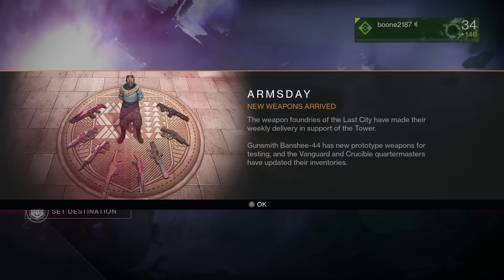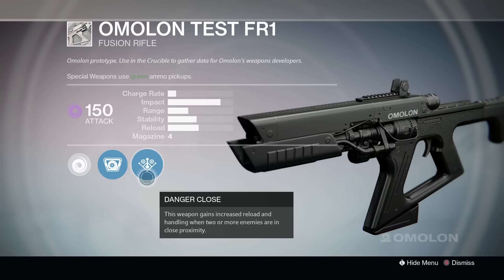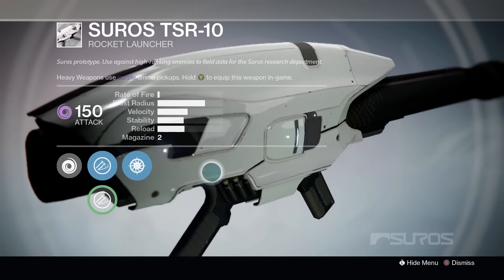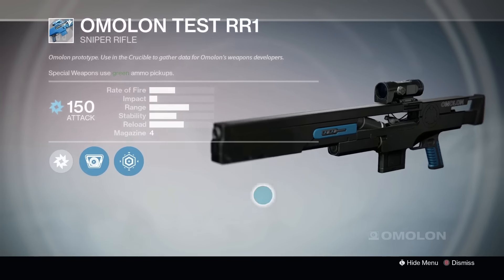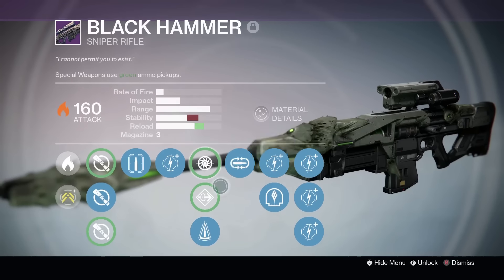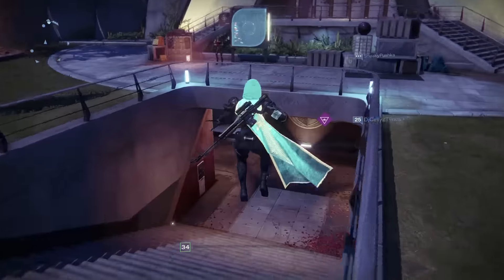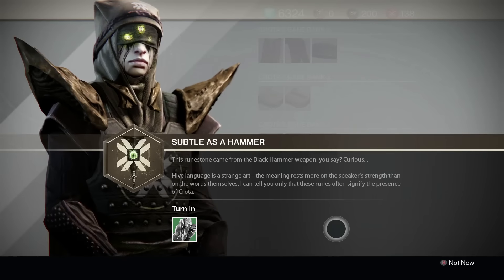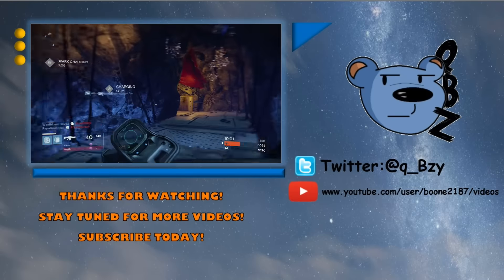Arms Day and Black Hammer Quest! | Destiny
Arms day is here! Also, dismantle you Black Hammer and receive a surprise!